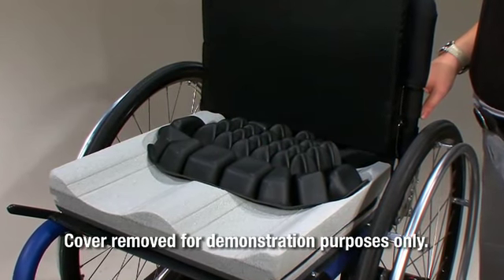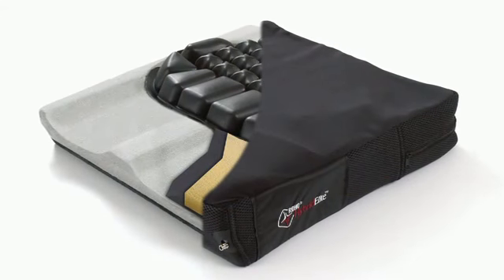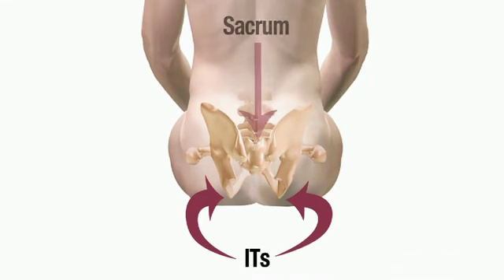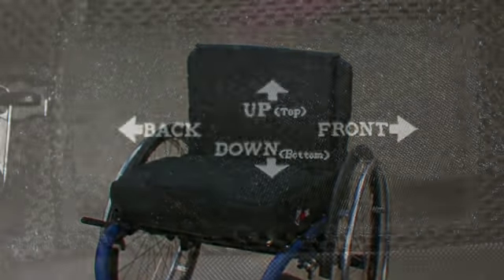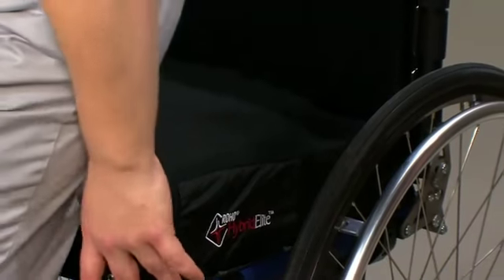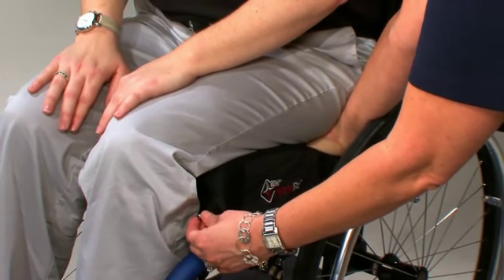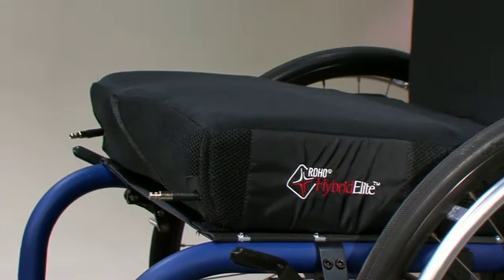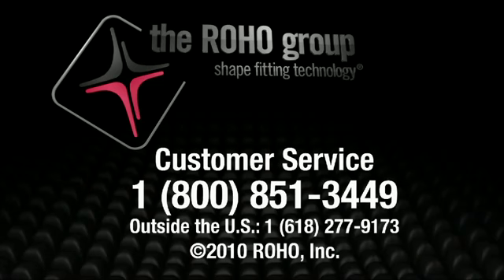ROHO Hybrid Elite Cushions Set up and Adjustment Video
How to set up and adjust a ROHO Hybrid Elite Cushion for caregivers and patients.